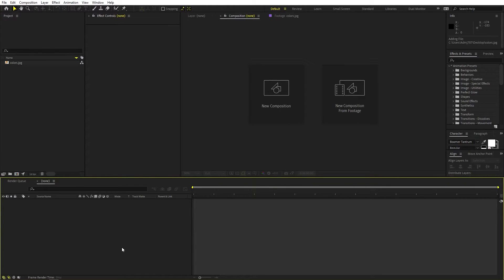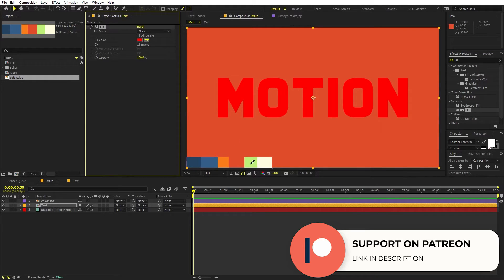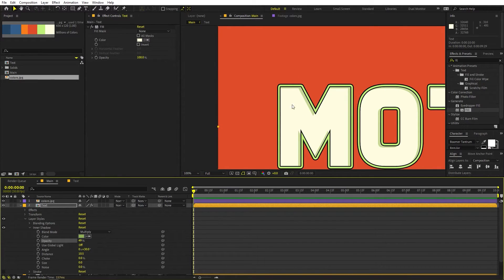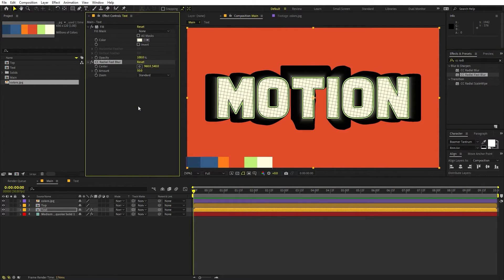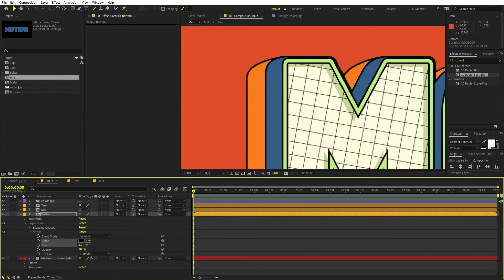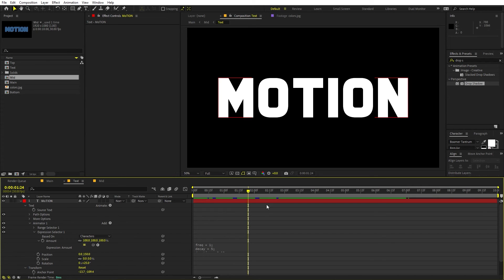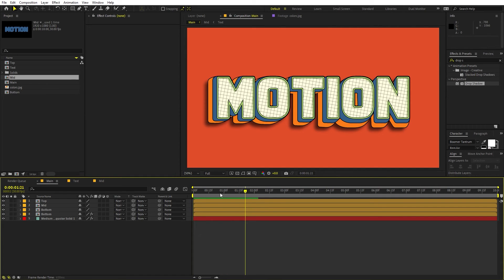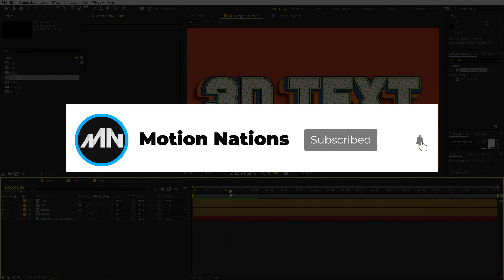3D Bouncing Text Animation in After Effects - After Effects Tutorial | No Plugins Required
In this, After Effects tutorial we will create 3D Bouncing Text Animation in After Effects without using any plugins. We will create 3d text with texture and bouncing animation. You can easily change the text to write anything you want.

Bouncing Expression Pinned in Comments

Motion Nations